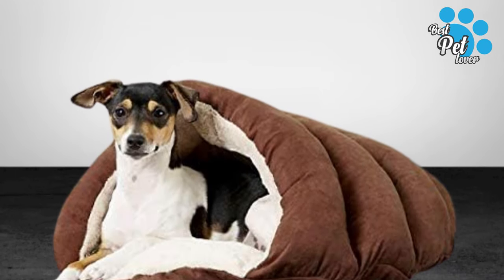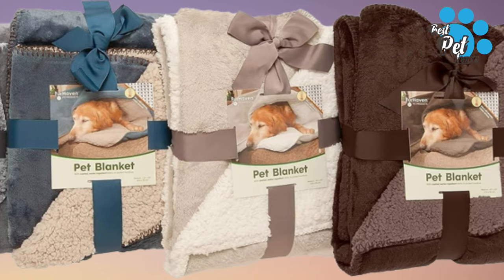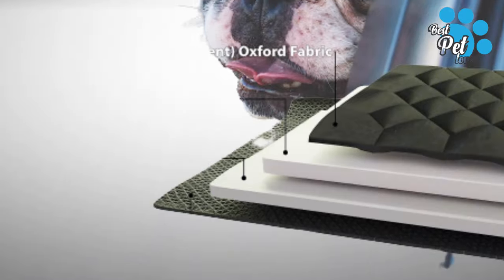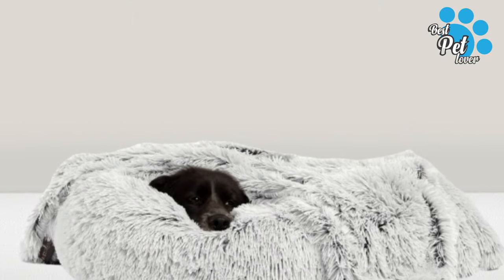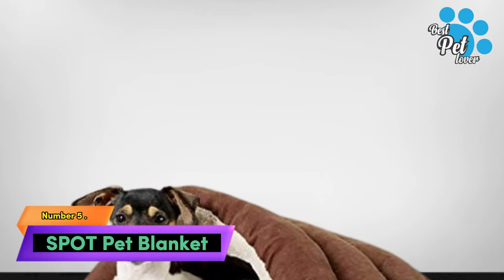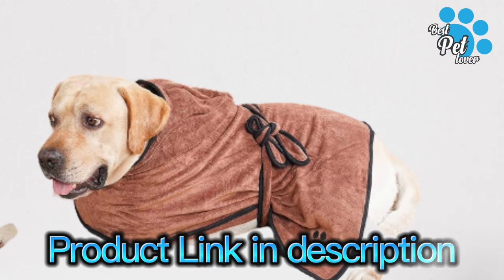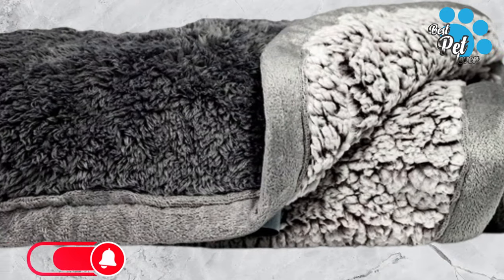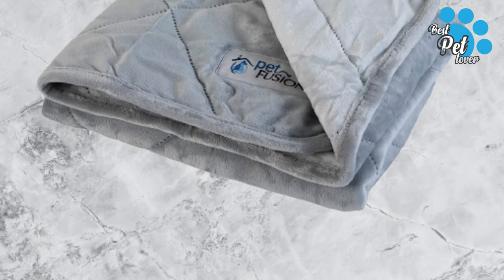Best Pet Blanket for Dog 2023 _ Waterproof Blanket For Dog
If you’re in the market for the perfect dog blanket, you probably already know that there are a lot of options out there—ranging in material, size, and design. And different types of dog blankets serve different purposes.

For instance, some pet parents want a heavier dog blanket that provides warmth on chilly days, while others are looking for something to cover their favorite couch, protect their vehicle seats, or help make a crate cozier.

If you have wood floors, you may want a blanket with a little extra padding and warmth. If your dog has aches and pains, a heated blanket may help soothe their joints. And if you have a serial drooler? That’s totally okay—there are waterproof dog blankets out there for you too!

From wearable blankets to couch covers, we’ve curated a great list of options so you can find the best dog blanket for your pup.

Product Link:
0:00 - Introduction

Best Pet Lover is a participant in the Amazon Services LLC Associates Program • an affiliate advertising program designed to provide a means for us to earn fees by linking to Amazon.com and affiliated sites.